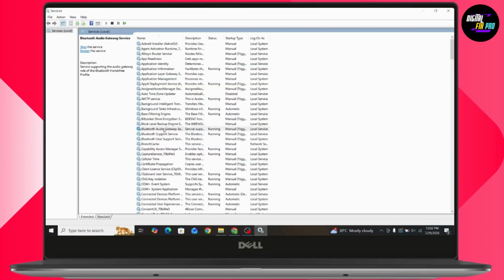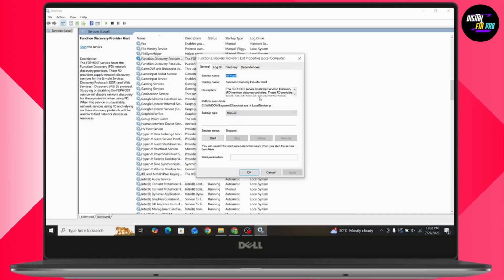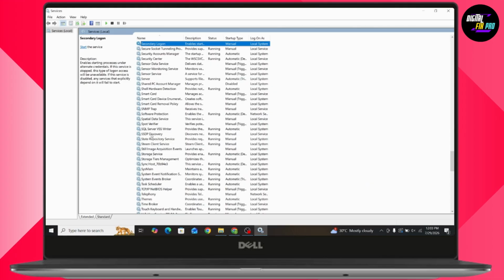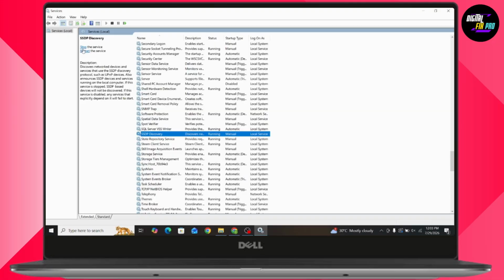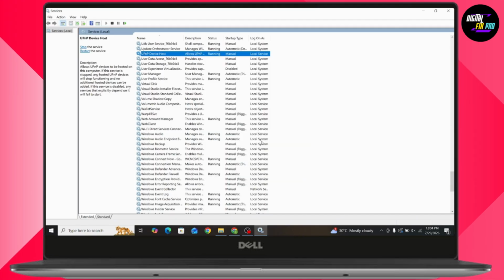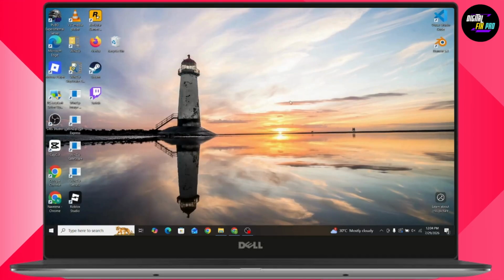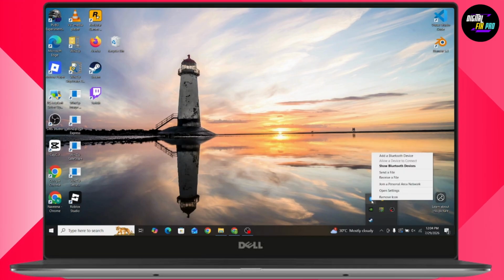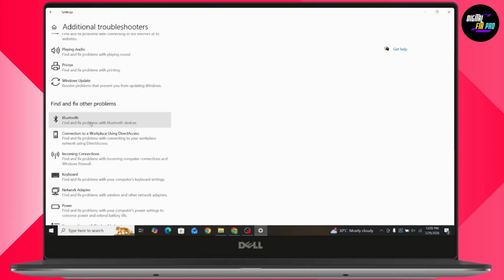How To Fix Make Sure Your Bluetooth Device Is Still Discoverable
Seeing the "Make Sure Your Bluetooth Device Is Still Discoverable" error on Windows? This video covers everything you need to fix this frustrating Bluetooth connectivity issue quickly and easily. From configuring essential Windows Services like Function Discovery Provider, SSDP Discovery, UPnP Device Host, and Bluetooth Support Service to enabling Bluetooth from your system tray and running the built-in Windows Bluetooth troubleshooter, this guide has all the solutions covered. Whether you're connecting headphones, speakers, or other devices, these fixes work across all Windows versions.

bluetooth not working on windows 11, bluetooth not working, fix bluetooth device not connect, fix that didn’t work make sure your bluetooth device is still discoverable, make sure your bluetooth device is still discoverable